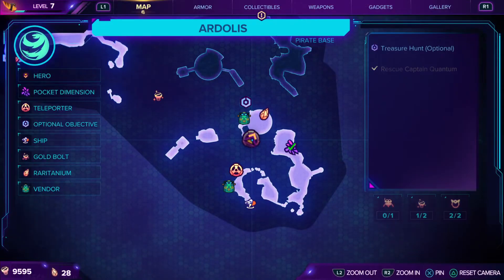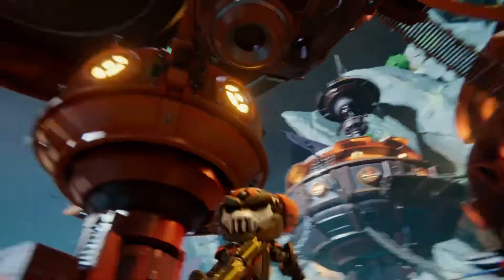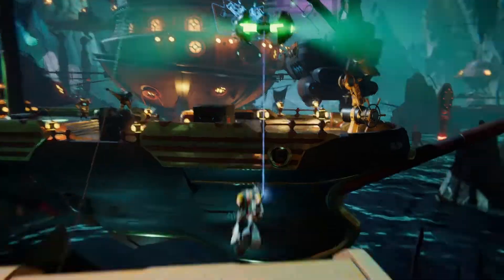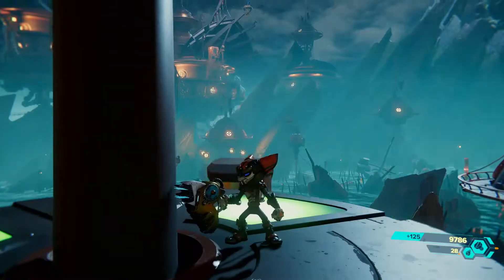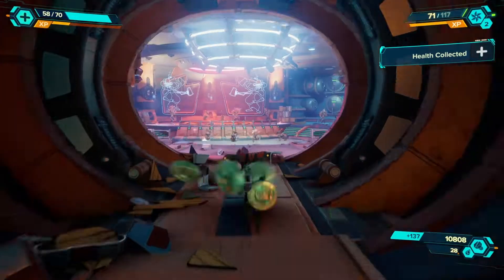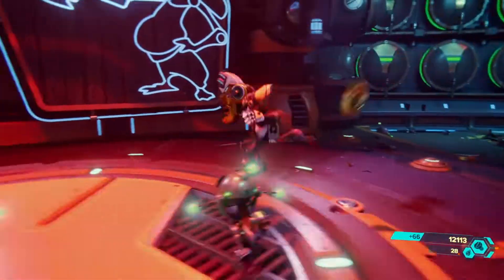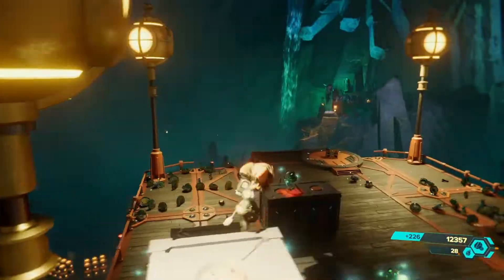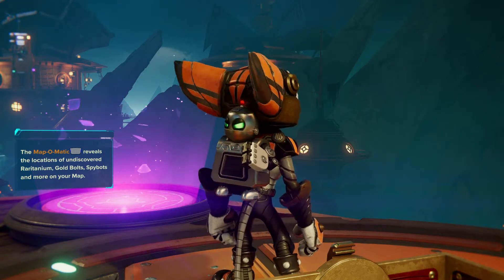Ratchet and Clank Rift Apart Treasure Hunt Map O Matic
Ratchet and Clank Rift Apart. Complete the "Treasure Hunt" side quest to obtain the "Map O Matic".